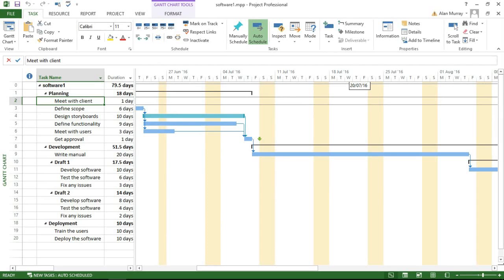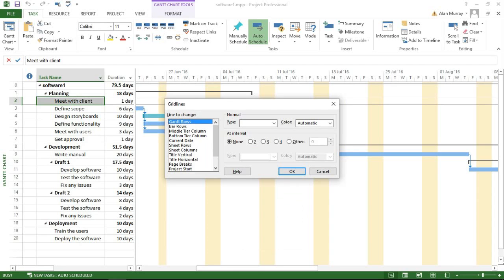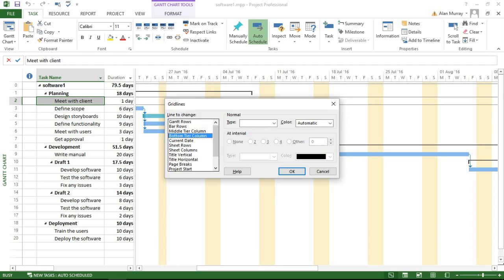Show the Gridlines on Gantt Chart - MS Project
Show the gridlines on your Gantt Chart in Microsoft Project to better line up the task bars with the timescale.

MS Project provides many formatting options for the Gantt Chart of your project. In this video tutorial we look at adding the gridlines to the Gantt Chart.

There are many types of gridlines that you can add, remove and format. This video will focus on adding the Bottom Tier Column gridlines.

These lines will come down from the days of the timescale and allow us to easily align the task bars with the date. You can select different line styles and colour options.